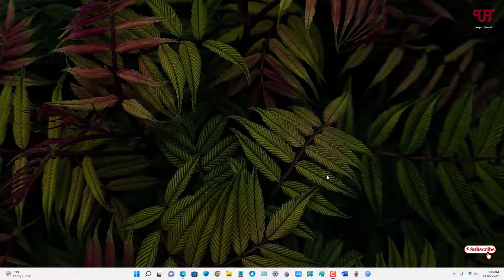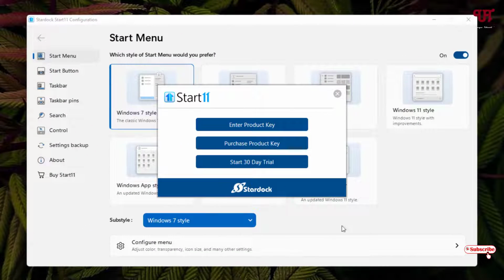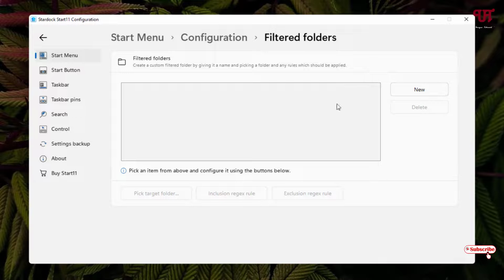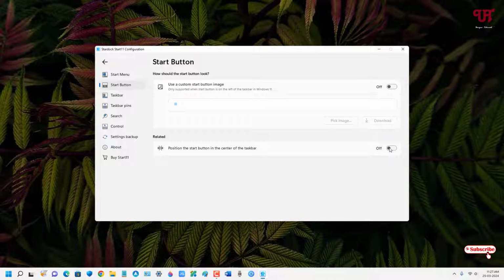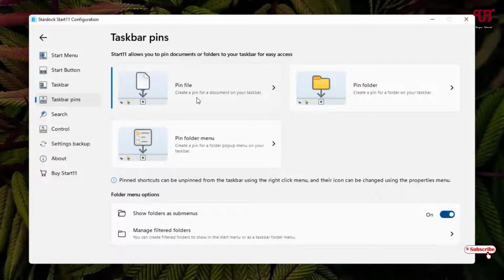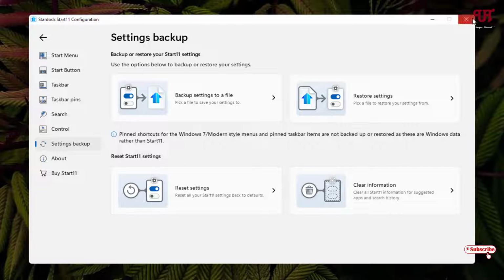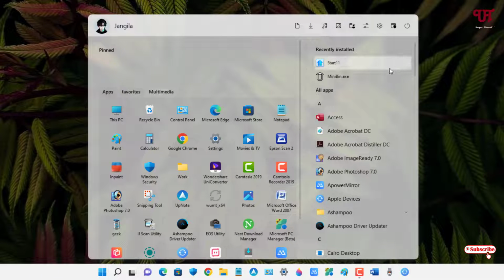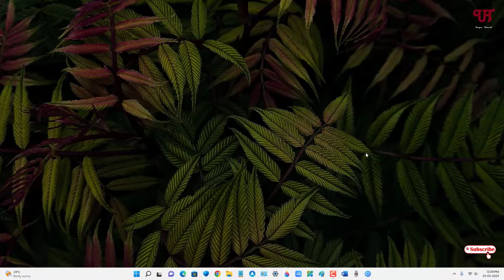How to Customize the Layout of Startmenu of Windows 11 running computers ?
This video tutorial is all about How to Customize the Layout of Startmenu of Windows 11 running computers.